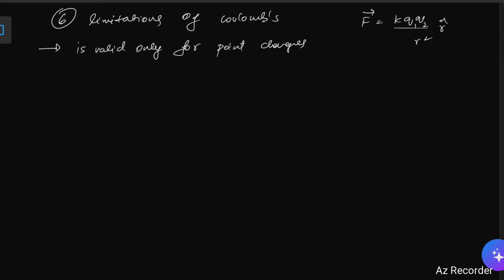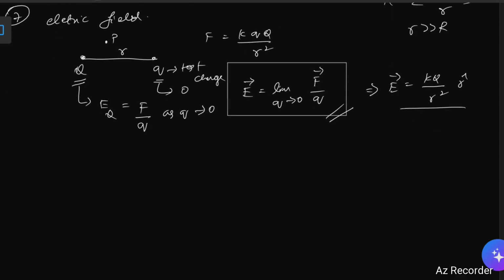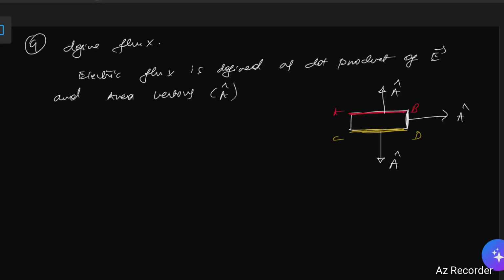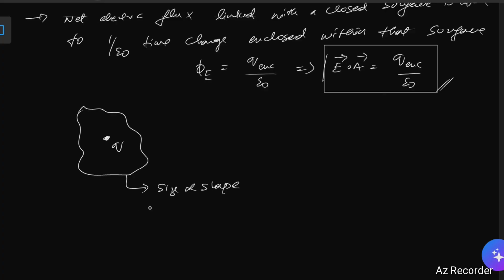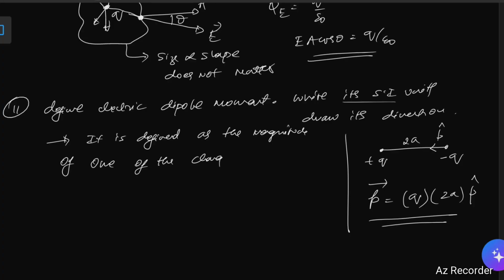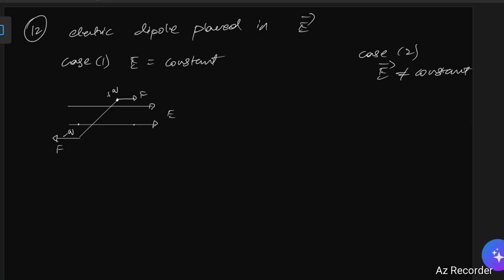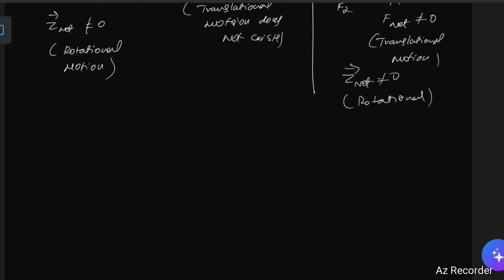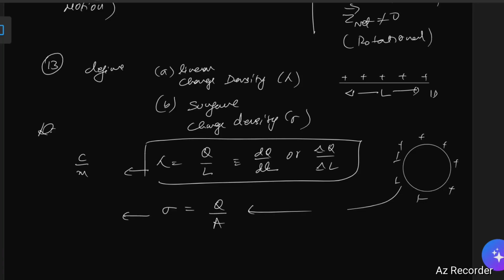Electric Charges and Fields Part 2 for 2nd PUC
This video is for those who are revising 2nd PUC physics. Limitations of Coulomb's Law, electric field expression, some MCQ's, Gauss' Law, electric flux, Dipole placed in uniform and non-uniform electric field has been discussed.